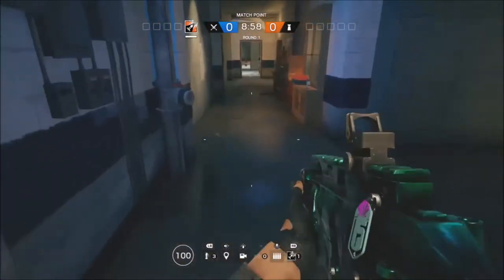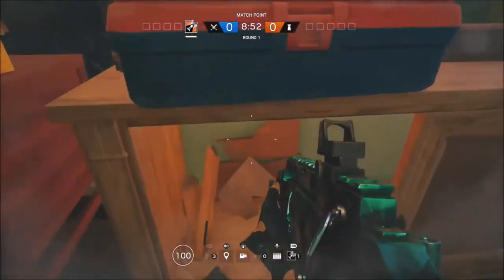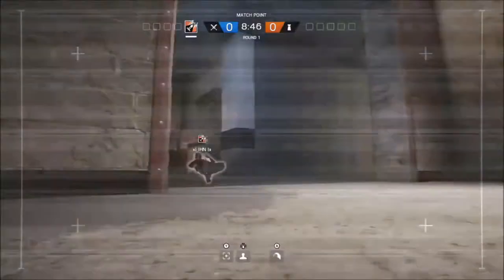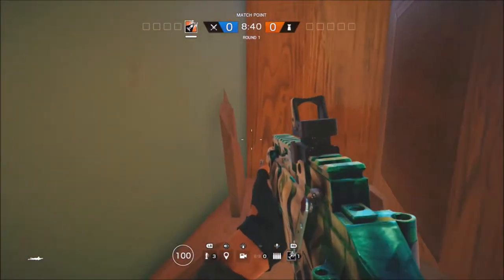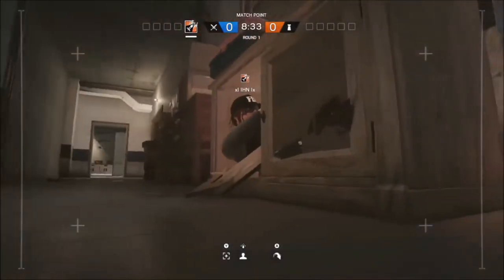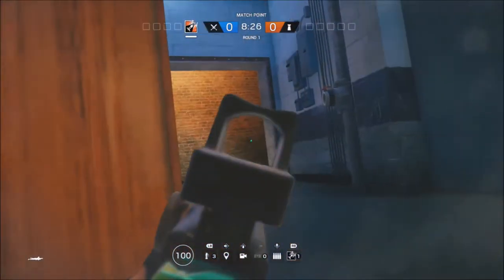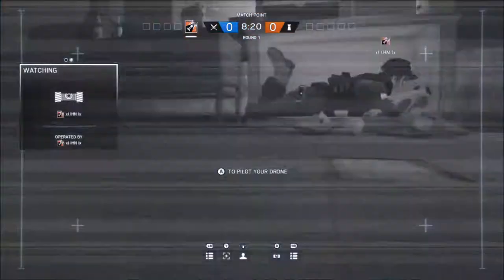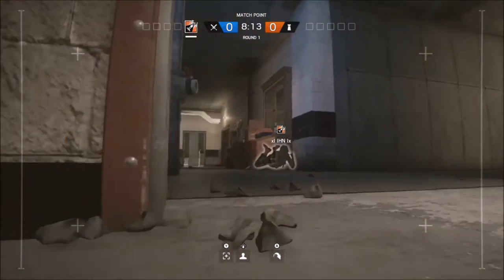TCR6S | Easy Solo Hiding Spot On Clubhouse Xbox One - PS4 + PC